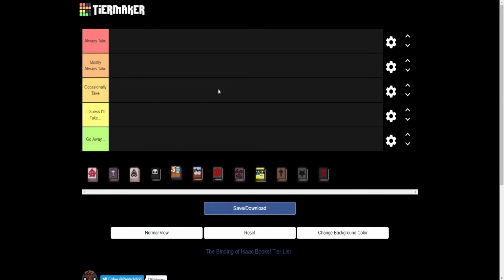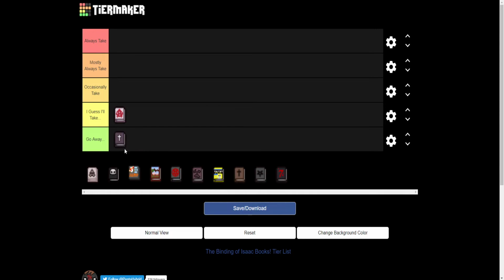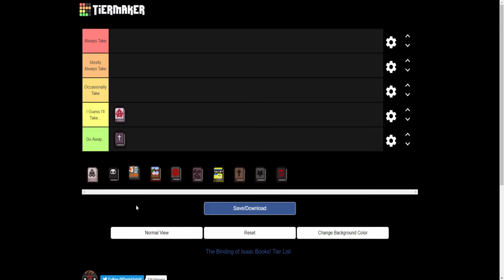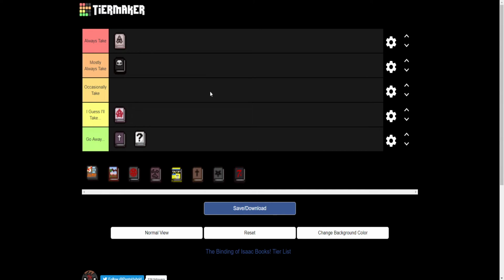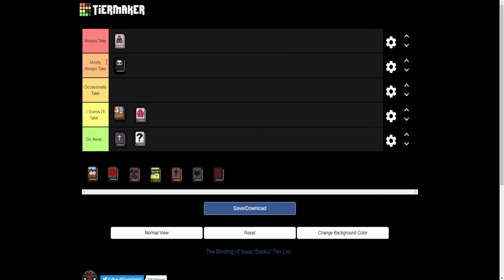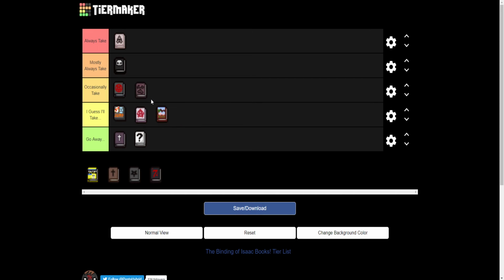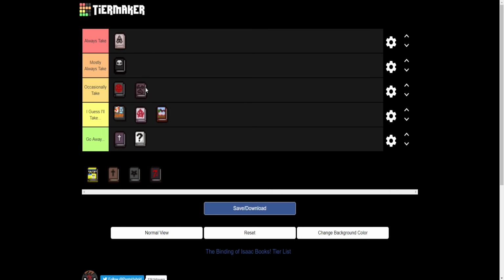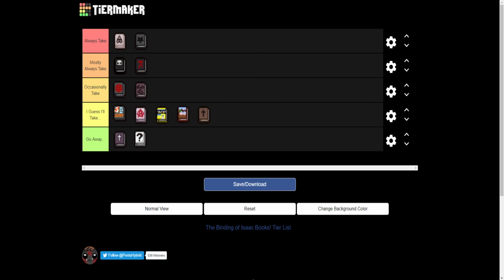Ranking Isaac's Books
You can also use any of my partnership links for various gaming deals for little financial kickback to yours truly. Great deals, and support!

Official Channel Artists: Mediocrepixels, _Subwoofer, CosmicCheeto, 5th_Alice